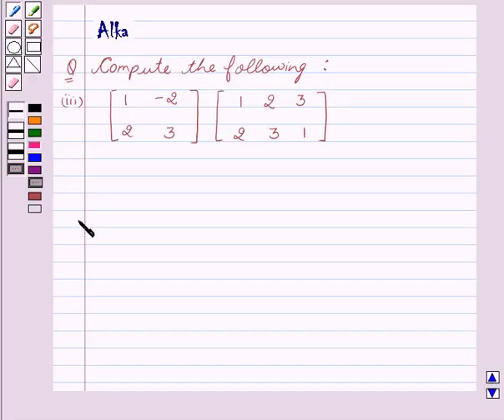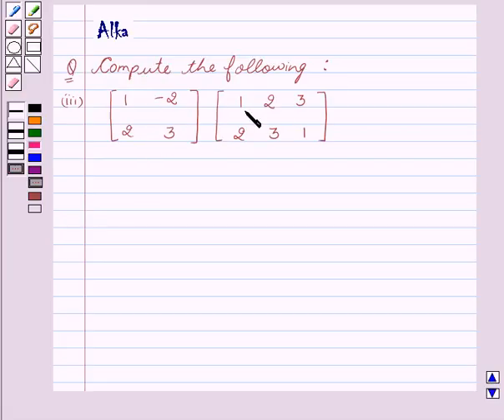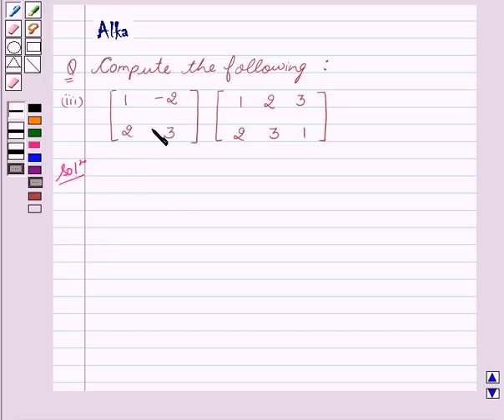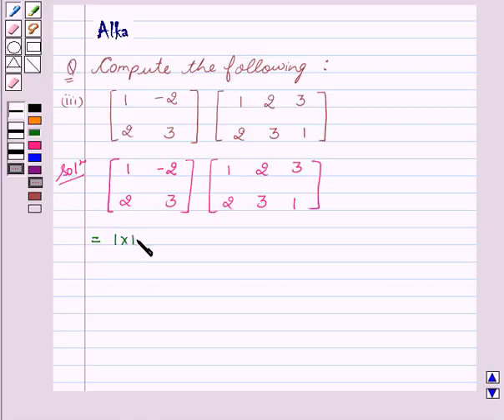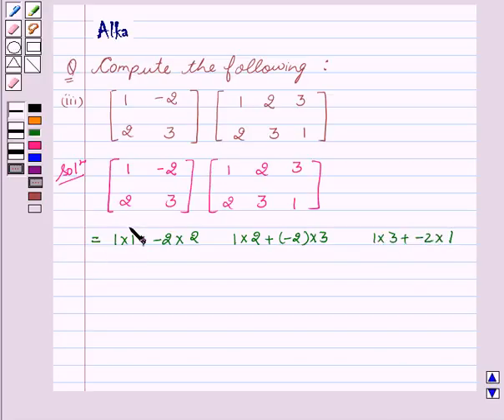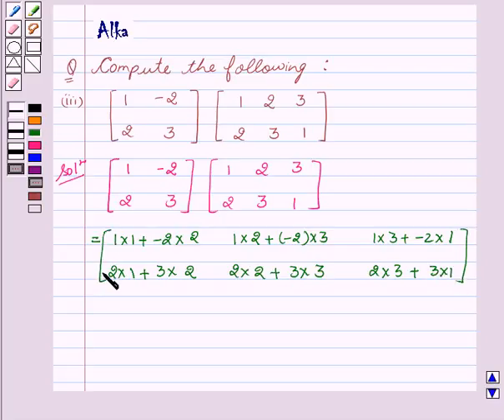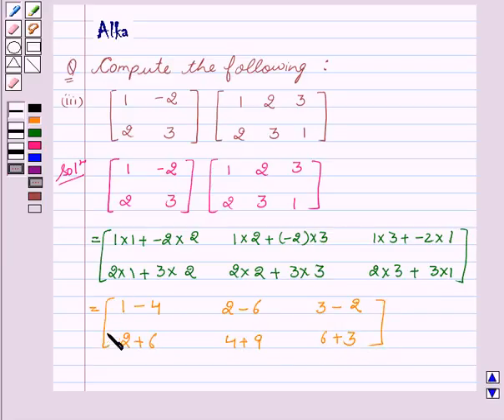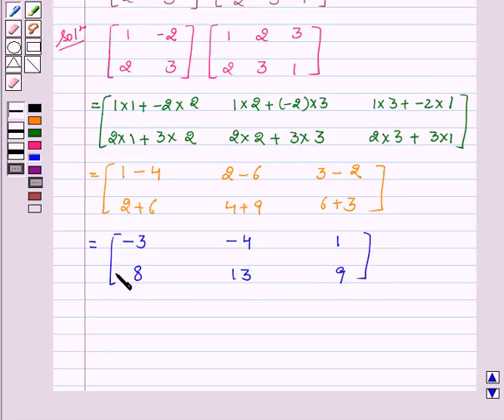Maths XII NCERT 2007 3 3 2 3iii